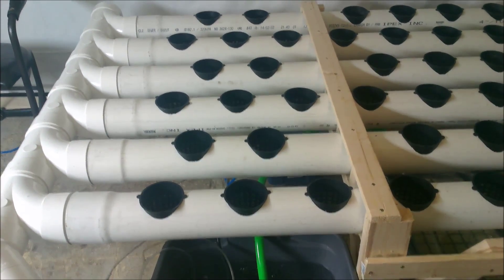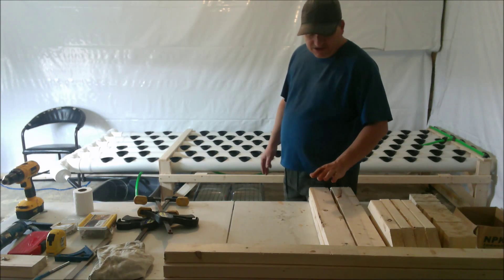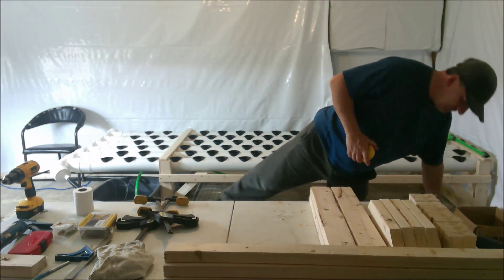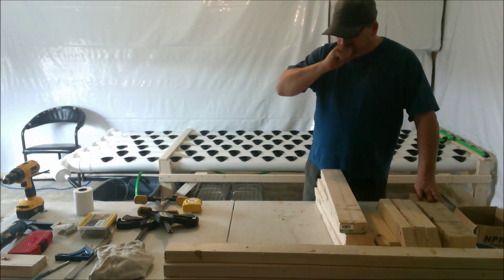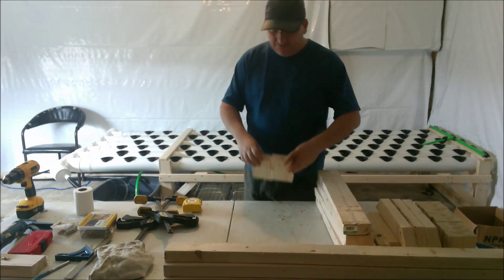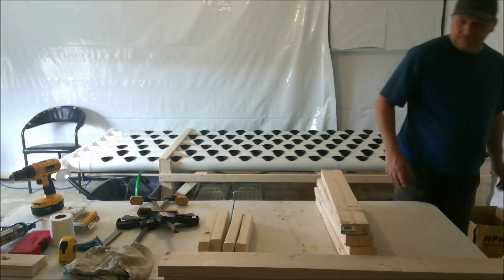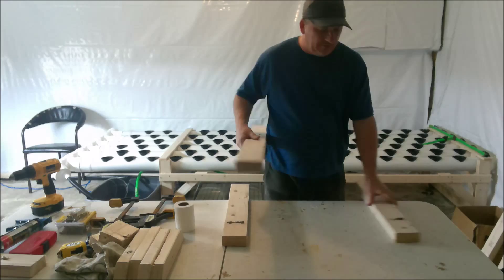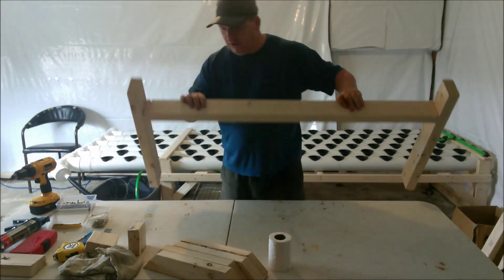Building a NFT System Part 1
Part One on how to make a home made NFT system.